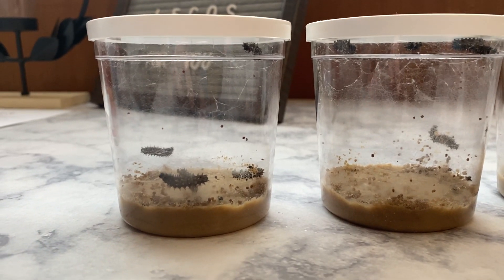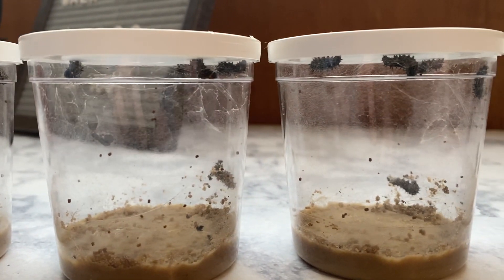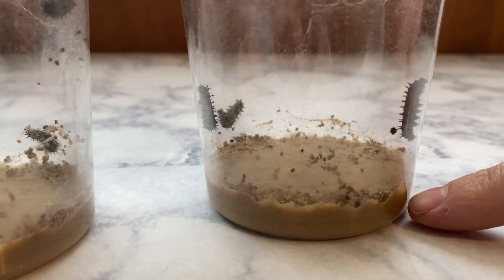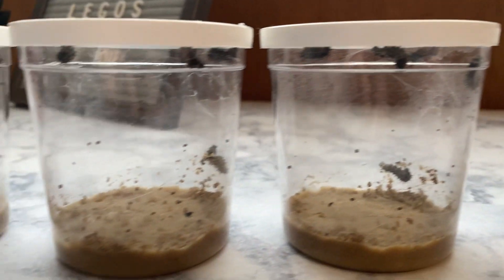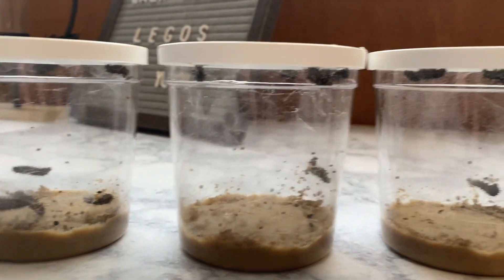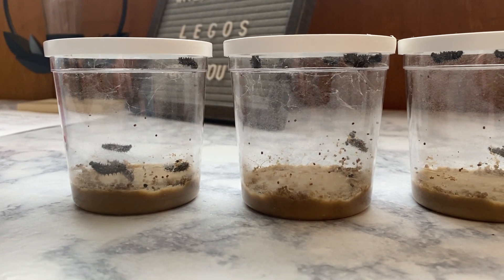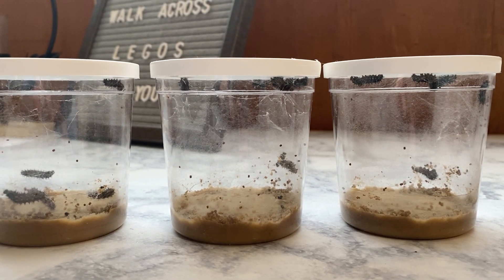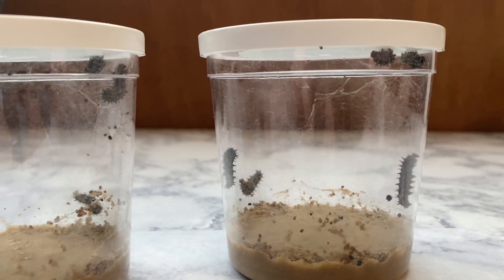Caterpillar Update 3/30